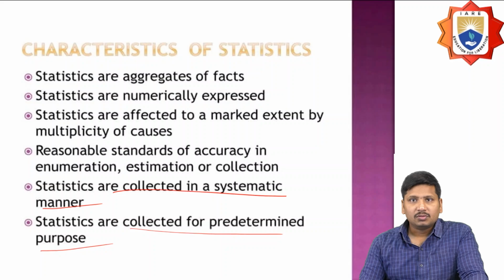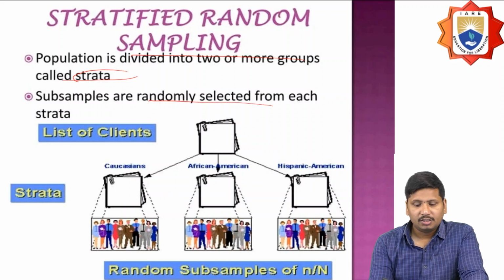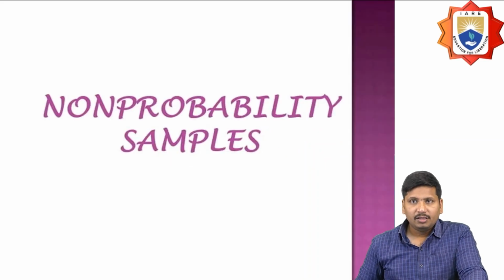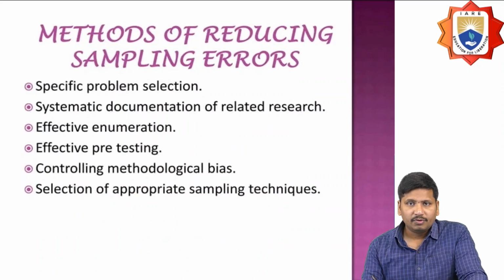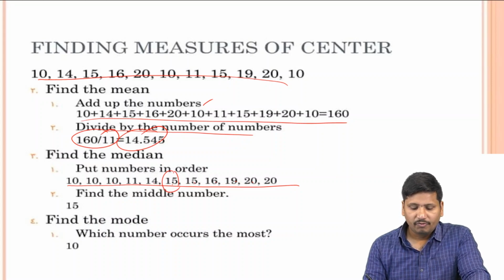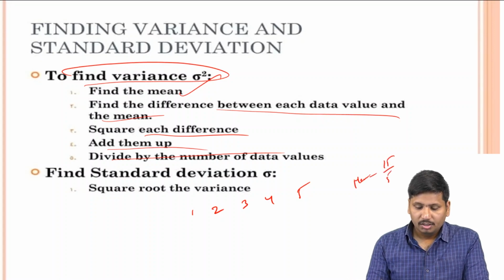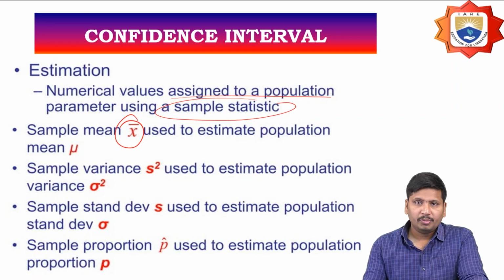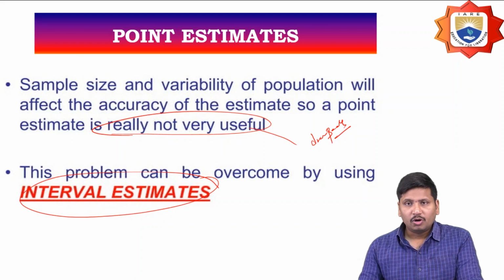Question Bank on Statistics for Data Science by Dr. M Lakshmi Prasad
Question Bank on Statistics for Data Science by Dr. M Lakshmi Prasad | IARE

Telangana, India.